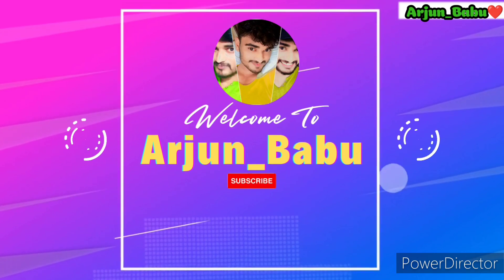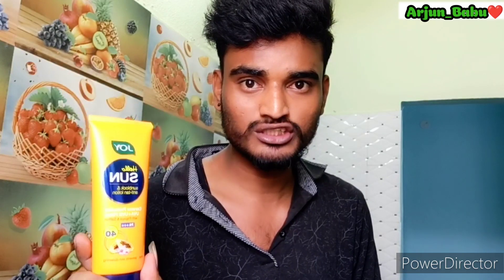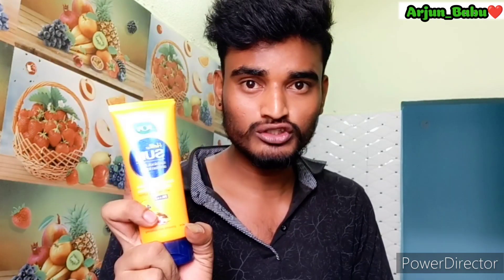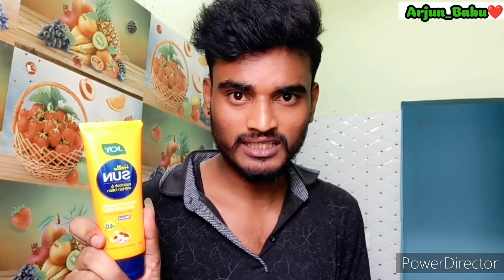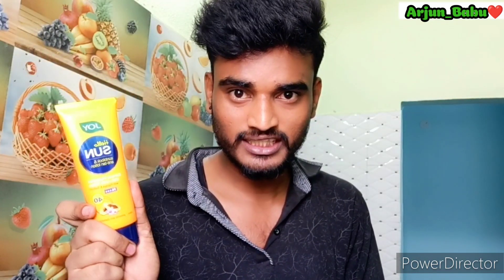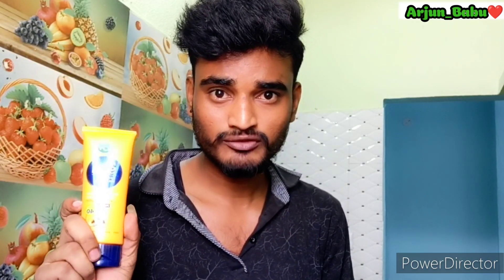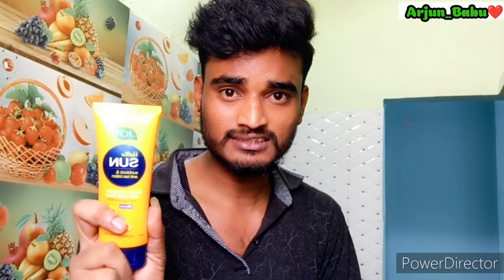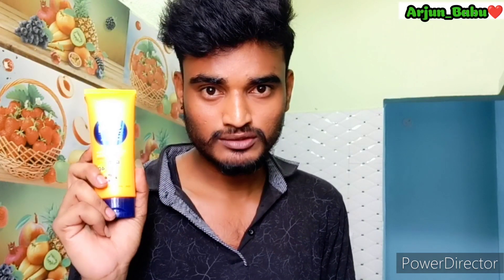how to use joy sun screen lotion in telugu